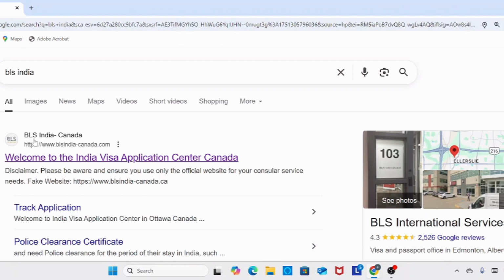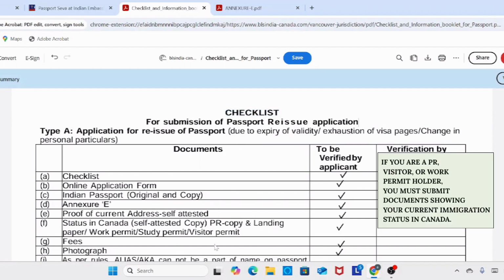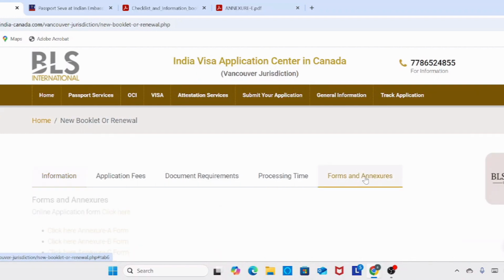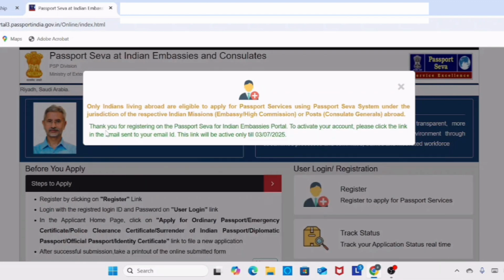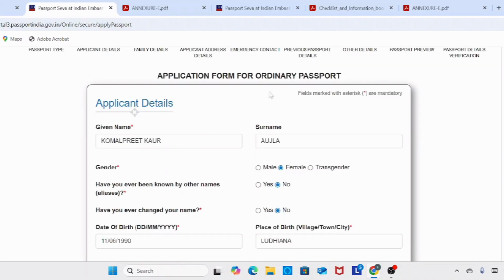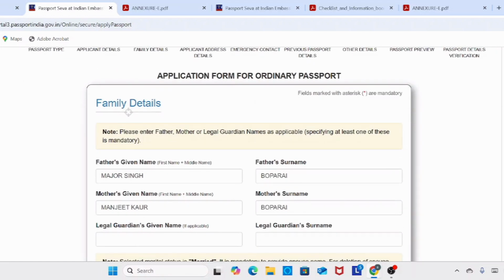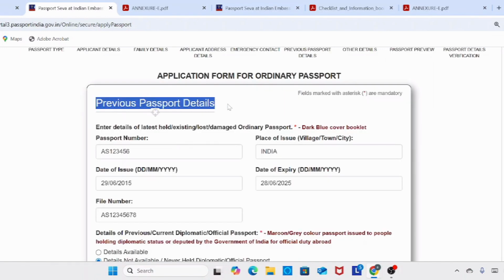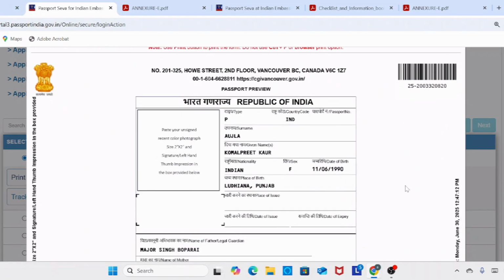How to Renew an Indian Passport in Canada (Step-by-Step Guide 2025)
In this video, we’ll show you how to Renew Your Indian Passport While Living in Canada. In this video, I’ll walk you through the complete process — including how to fill out the application, what documents you need, and how to submit it through BLS International.

Whether your passport is expiring soon or has already expired, this guide will help you renew it smoothly and quickly.

📌 What’s Covered in This Video:

Eligibility for passport renewal in Canada

Required documents (for adults, and name/address changes)

Fees, photo size, and mailing instructions

📎 Useful Links:
✔️ [Official Passport Application Form: